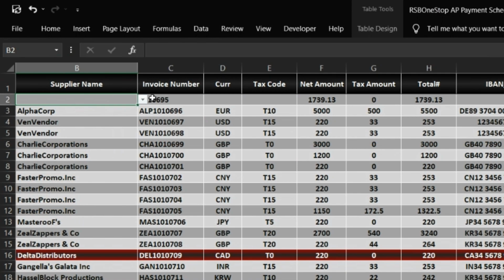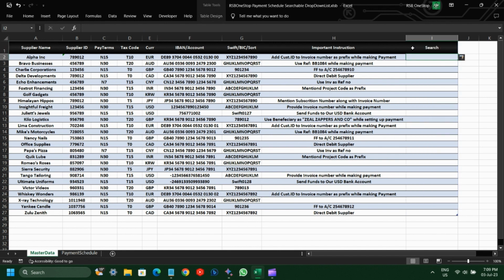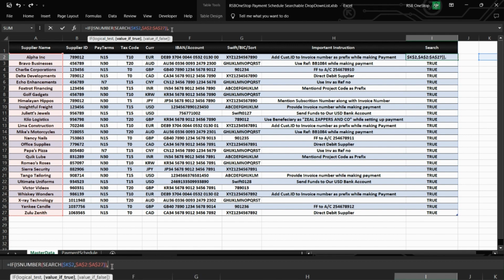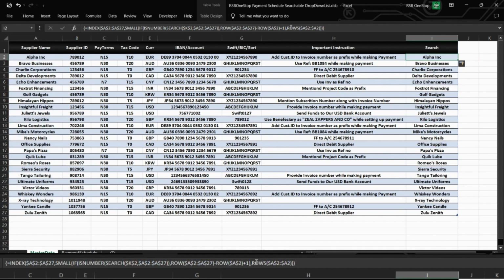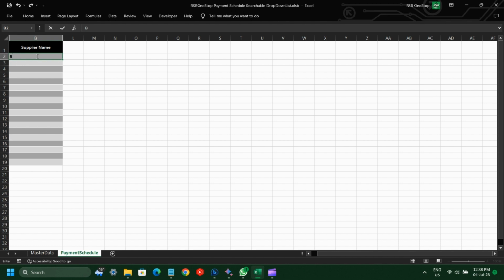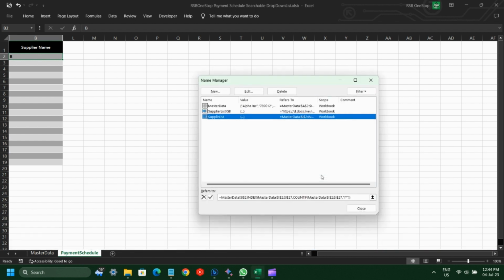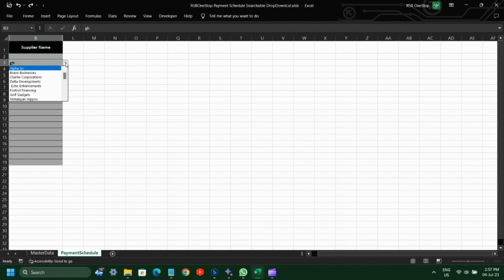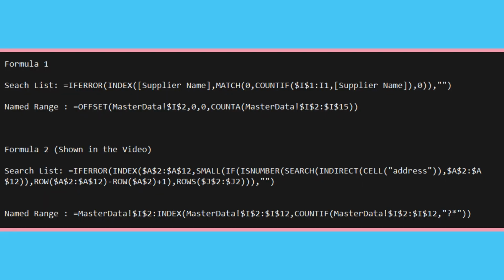Payment Schedule | Part#1 | Searchable Drop-Down List | Excel 2016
Formula 1
Seach List: =IFERROR(INDEX([Supplier Name],MATCH(0,COUNTIF($I$1:I1,[Supplier Name]),0)),"")

Named Range : =OFFSET(MasterData!$I$2,0,0,COUNTA(MasterData!$I$2:$I$15))

Formula 2 (Shown in the Video)

Search List: =IFERROR(INDEX($A$2:$A$12,SMALL(IF(ISNUMBER(SEARCH(INDIRECT(CELL("address")),$A$2:$A$12)),ROW($A$2:$A$12)-ROW($A$2)+1),ROWS($J$2:$J2))),"")

Named Range : =MasterData!$I$2:INDEX(MasterData!$I$2:$I$12,COUNTIF(MasterData!$I$2:$I$12,"?*"))

Apologies for the incorrect reference in the video. However, they will not have any impact on the actual working of the formula.